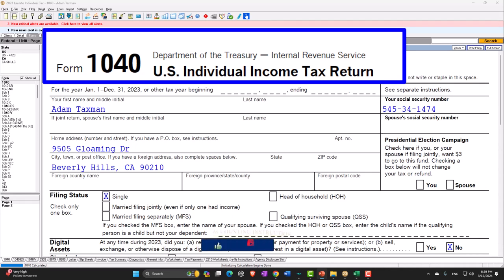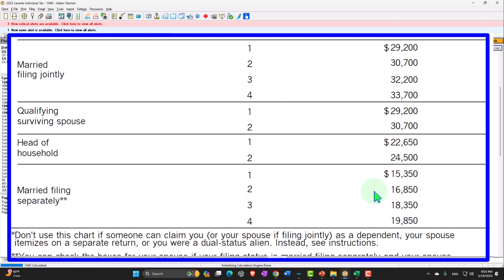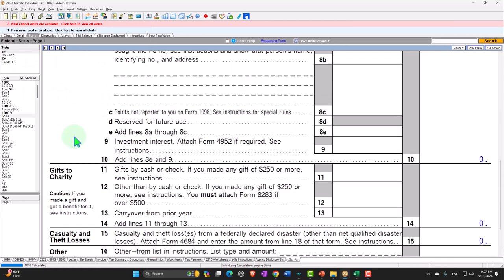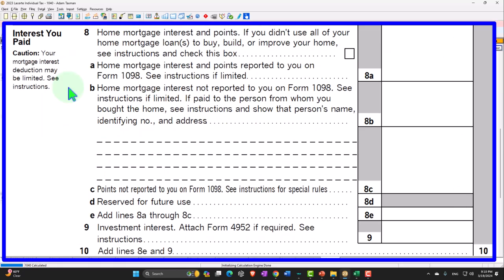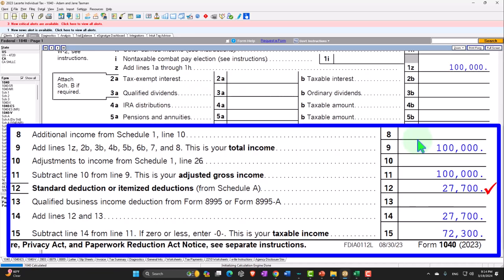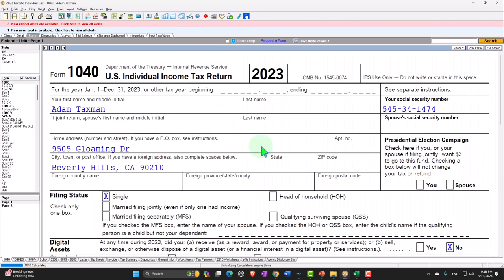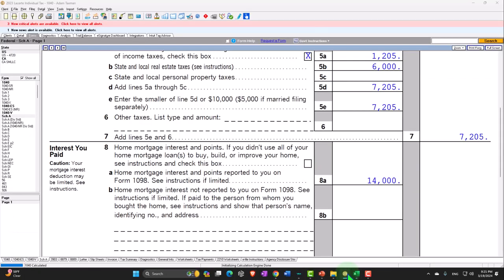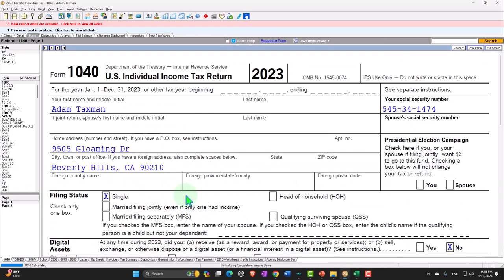Itemized Deduction Overview Software 5012 Tax Preparation 2023-2024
Itemized Deduction Overview Software
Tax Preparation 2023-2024